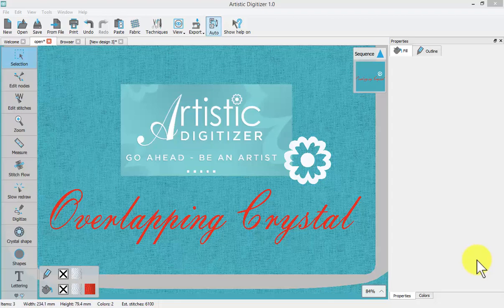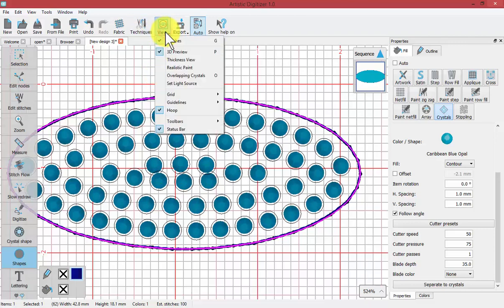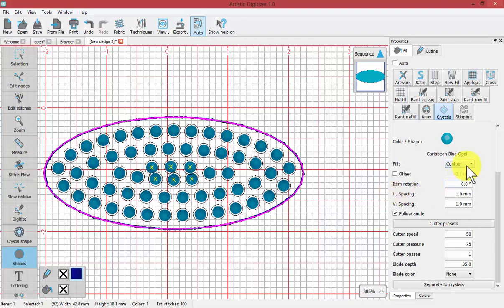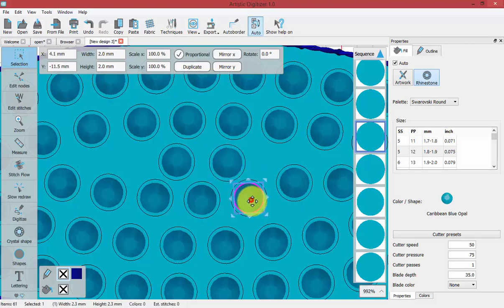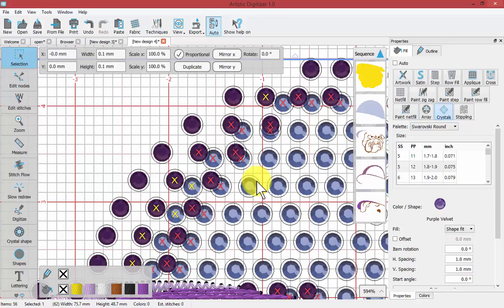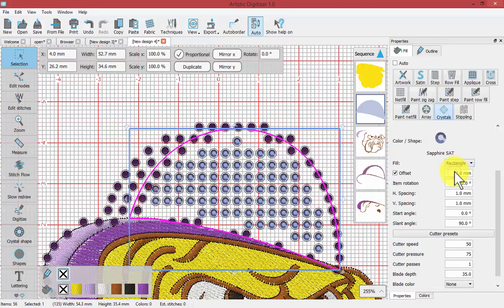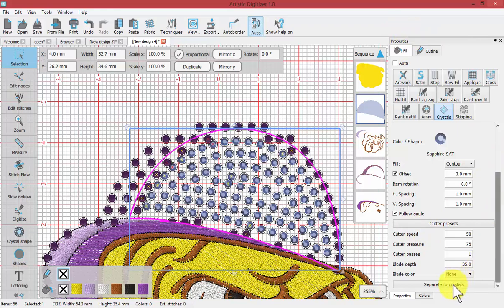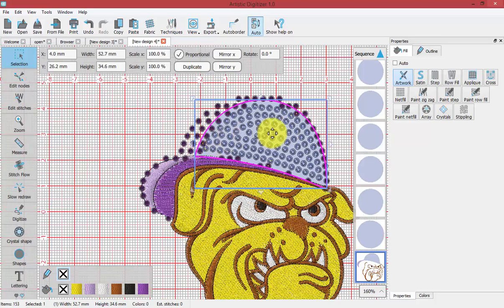Overlapping Crystals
In this video, we learn about overlapping crystals.